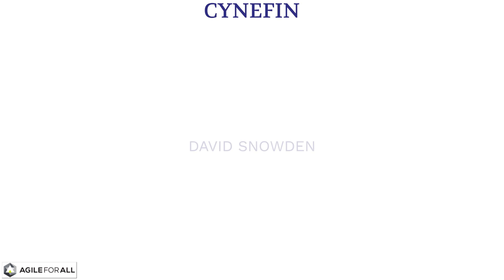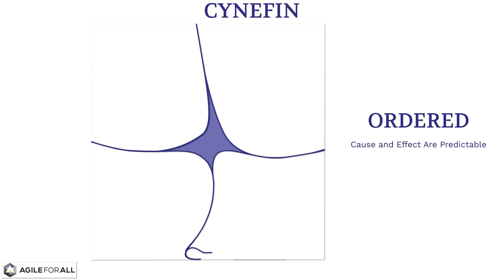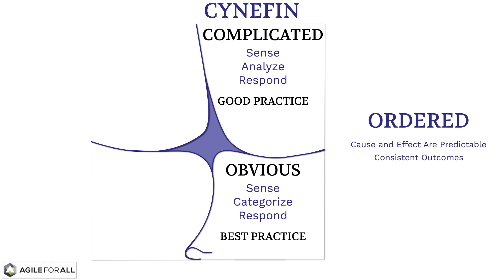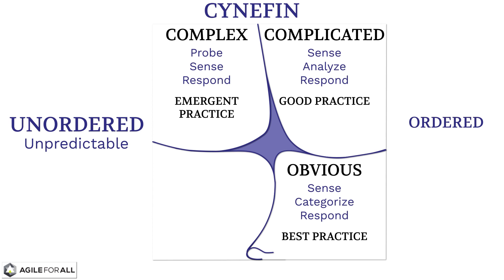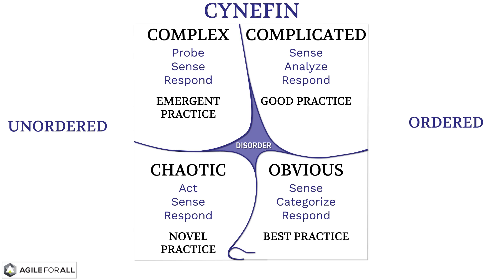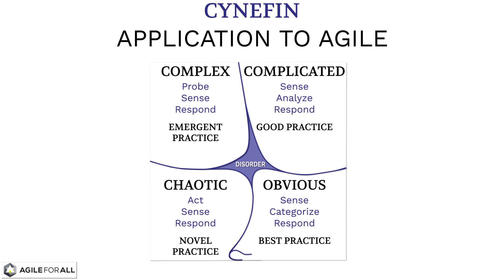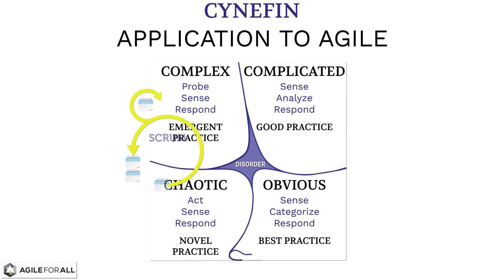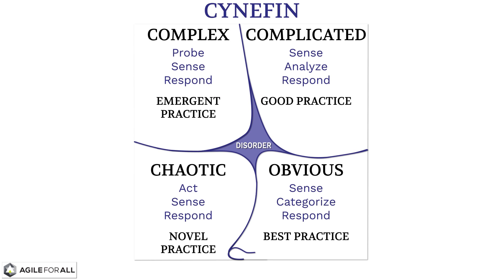Complexity, Cynefin, and Agile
Thanks to David Snowden at cognitive-edge.com for the Cynefin framework.